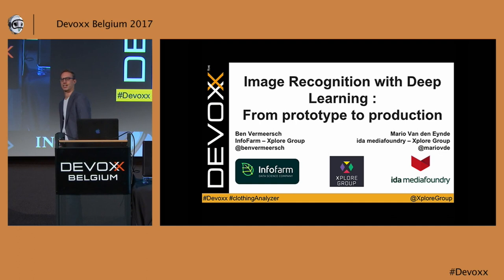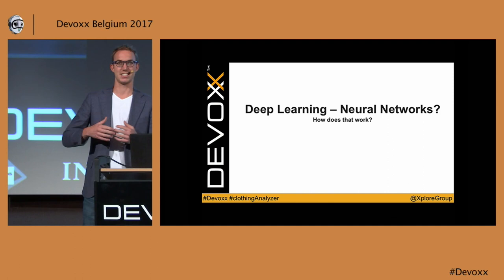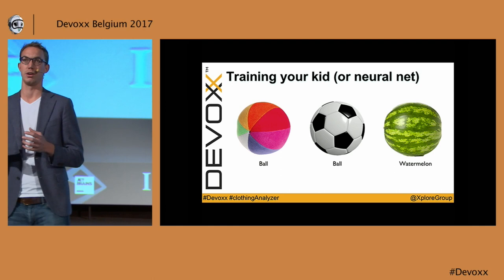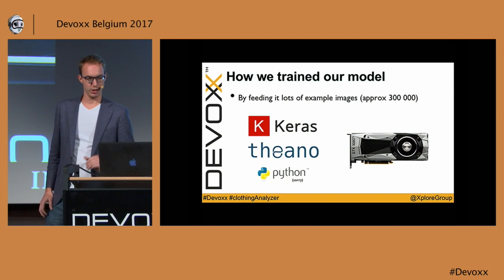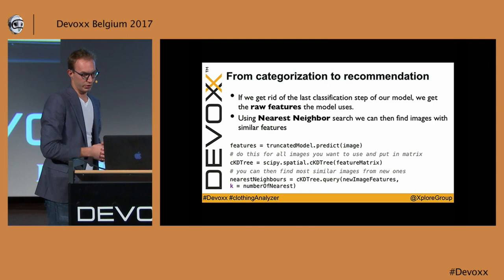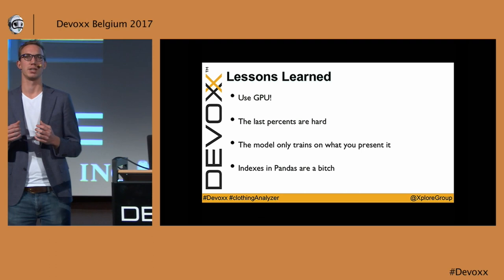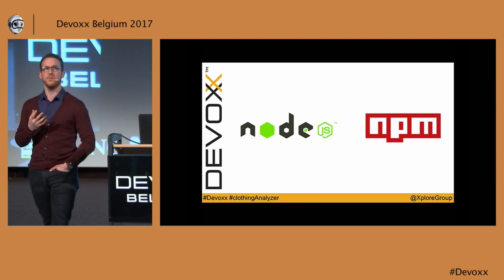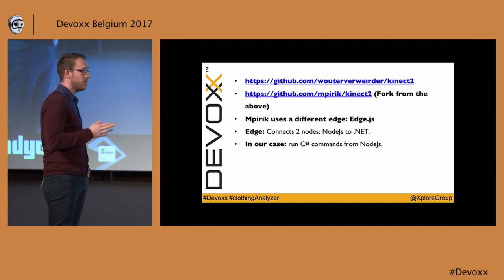Image Recognition with Deep Learning From prototype to production by Ben Vermeersch & Mario Van den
At Xplore Group, we developed a system to detect clothing characteristics from images, using Deep Learning with Neural Networks. In this talk, we'll tell you what we've learned along the way when developing this system. From the first training of our model, to developing something production-worthy. We also developed several front-end interfaces for this system. You will learn how we access a Kinect from the web, and interface with the image recognition system. This talk is intended for technical attendees, who are interested in using Deep Learning techniques in customer-facing applications. It will contain code examples in Java, Node.js, React and Python, so it's definitely a talk for developers with a broad interest.

# Ben Vermeersch
I've worked as a Java Developer ever since the start of my professional career, and have loved it ever since I first worked with it during my college years. I made the shift to developing Big Data related applications, mostly in Scala, a couple of years ago. My main focus today is designing and implementing Data Intensive architectures, and bridging the gap that exists between the more academic world of Data Science, and the traditional software development world.

# Mario Van den Eynde
I'm a web architect, music-lover and all-around tech-loving guy. Recently focussing on bridging the gap between the physical and the digital world using only web-related languages and techs.